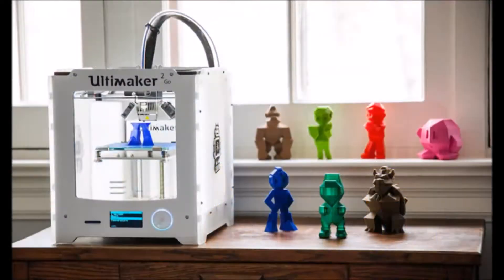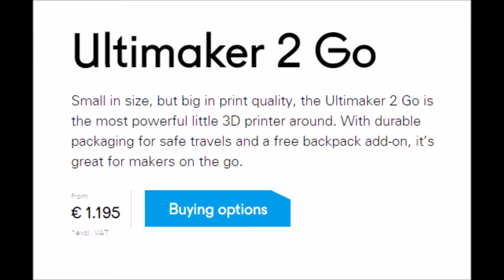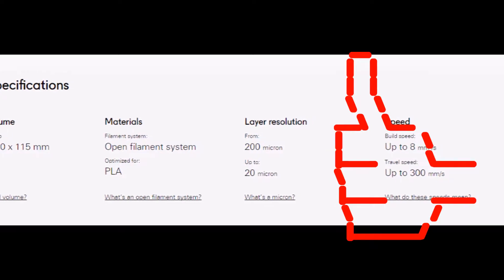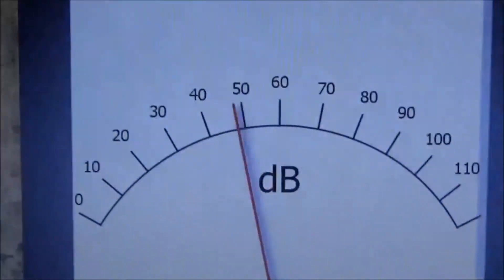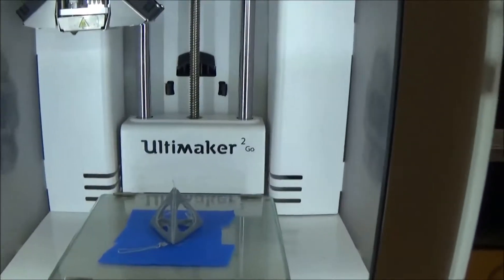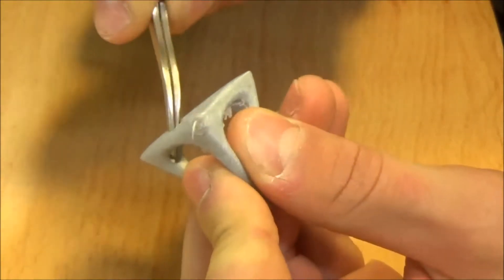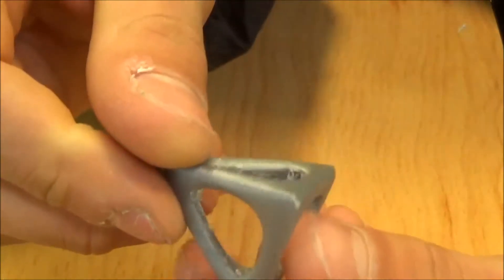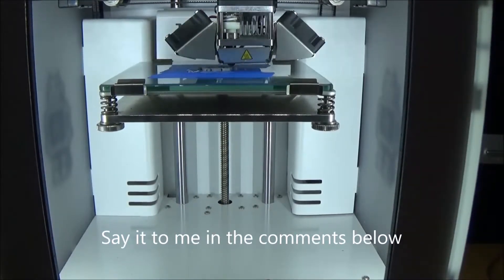ultimaker 2 go review - arduino creative